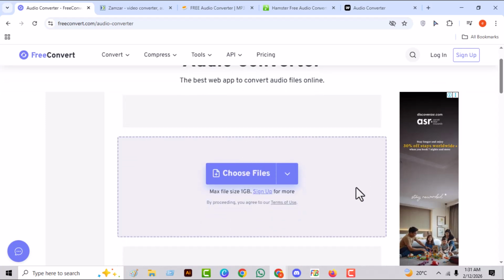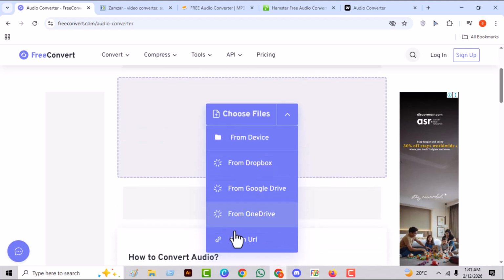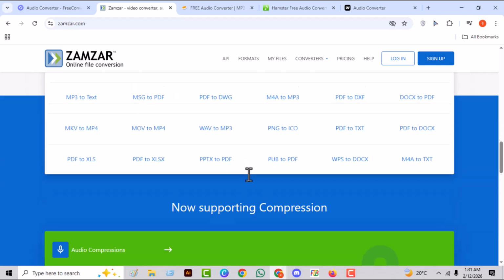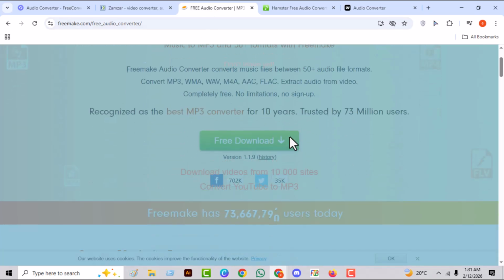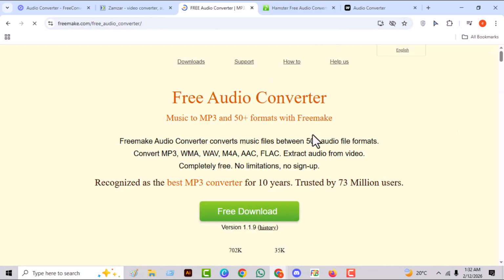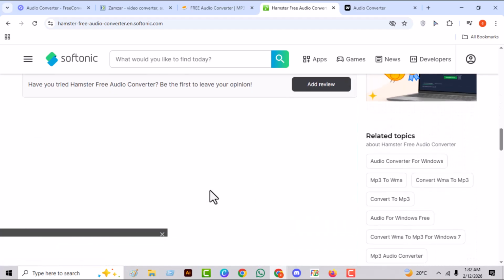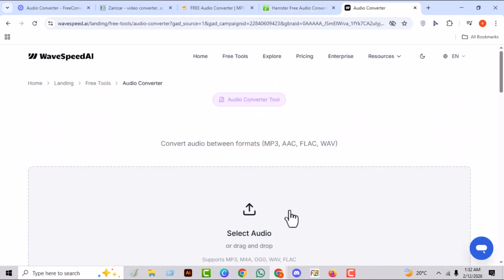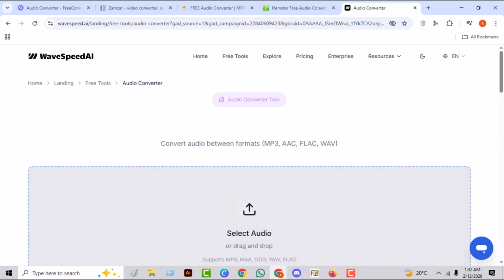5 Best Free Audio Converter Software for Windows | Top Picks Reviewed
📝 Discover the five best free audio converter software for Windows in this detailed guide. We explore tools that help you easily convert audio files into different formats like MP3, WAV, and WMA. Each software is reviewed for its unique features, from simple interfaces for beginners to batch conversion capabilities. Whether you need a fast online tool or a powerful desktop application, this video has a solution for you. Find the perfect free audio converter for your Windows PC needs.

⏱️ -- TIMESTAMPS --
0:00 Introduction to Best Free Audio Converters
0:15 #1 Free Audio Converter
0:34 #2 Zamzar Audio Converter
0:53 #3 Freemake Audio Converter
1:13 #4 Hamsterfree Audio Converter
1:30 #5 Wavespeed Audio Converter